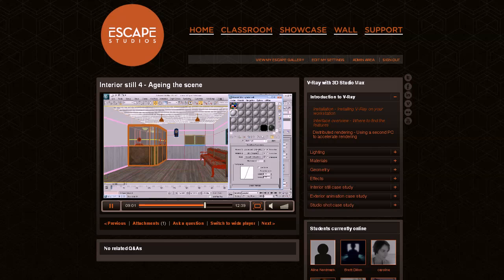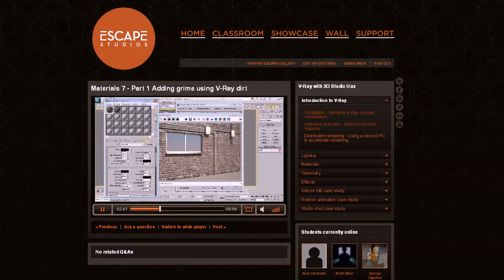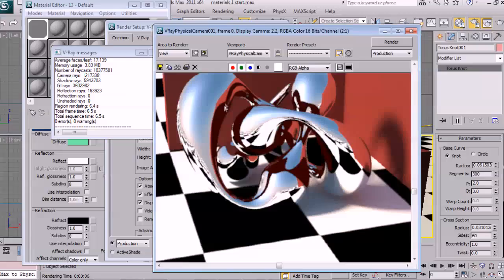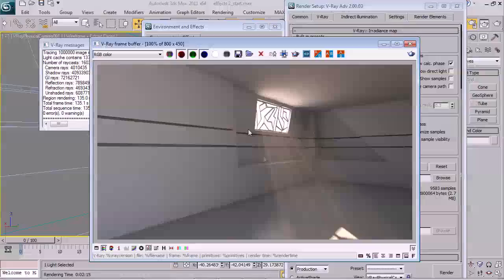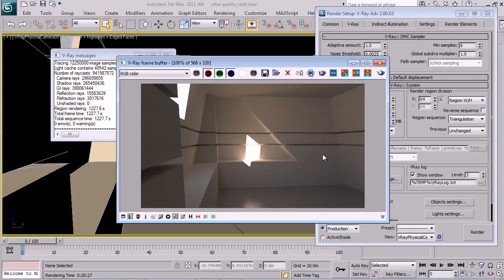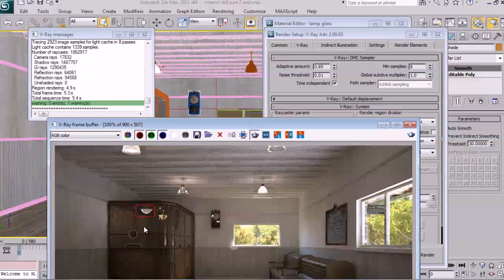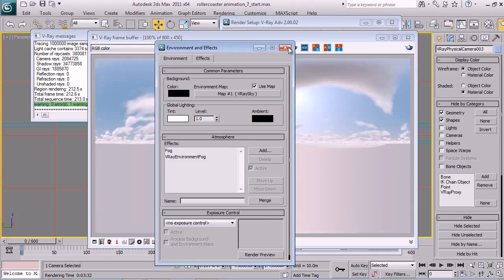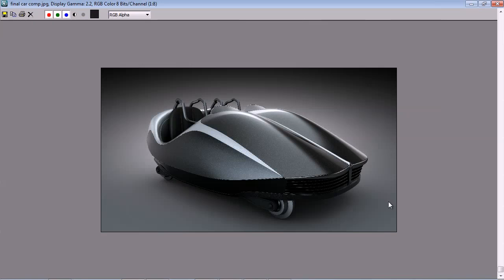Escape Studios - V-Ray for 3ds Max Online Course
This is a short overview of our V-Ray for Max online course. It gives you and outline of the course content and shows what you will learn.